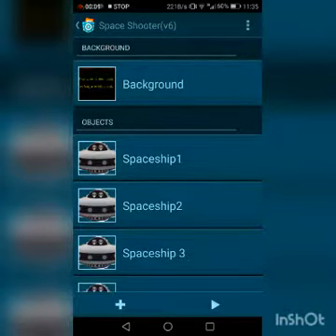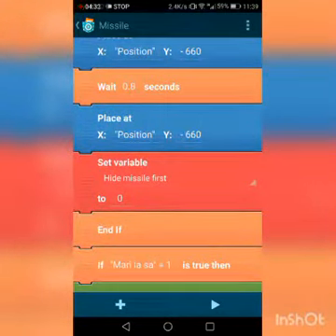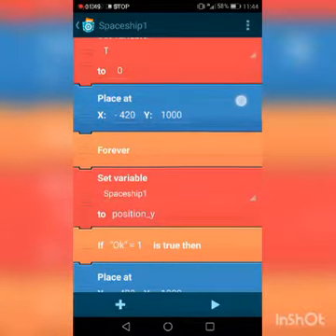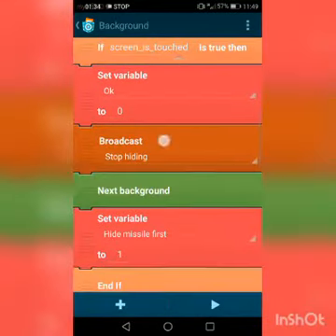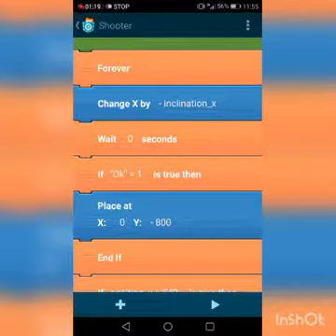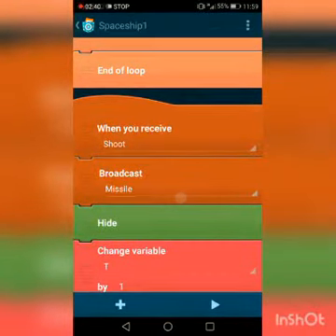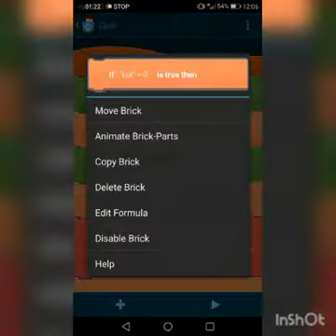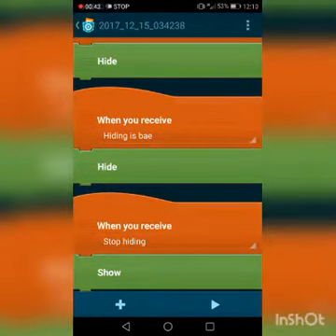The coding of my game space shooter